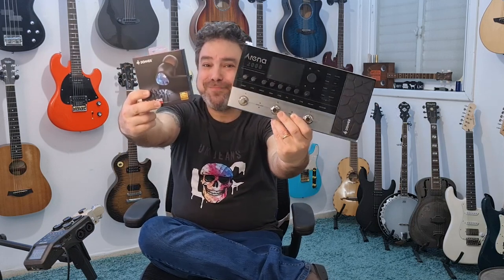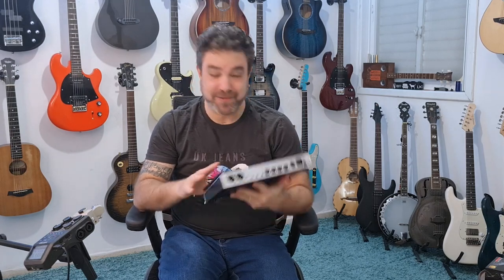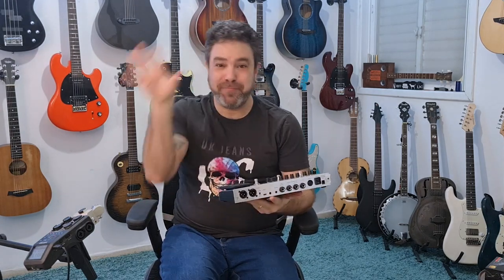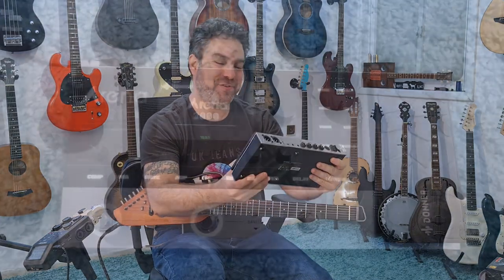The New Arena 2000 Guitar Multi-Effect is Fantastic!v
Donner Multi Effects Pedal, Arena 2000
Donner HUSH-I Guitar Portable Ultra-Light and Quiet Performance
Donner Dobuds ONE Noise Cancelling Wireless Earbuds

Unlimited Time, Available For All Products